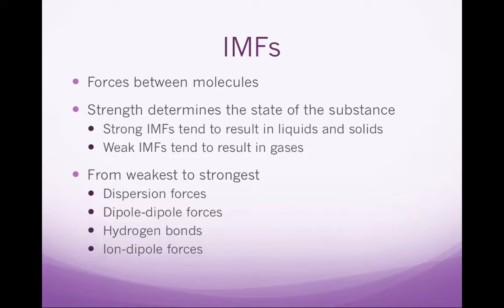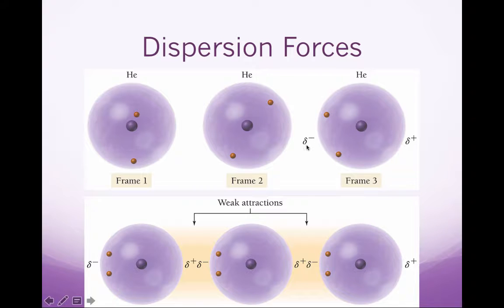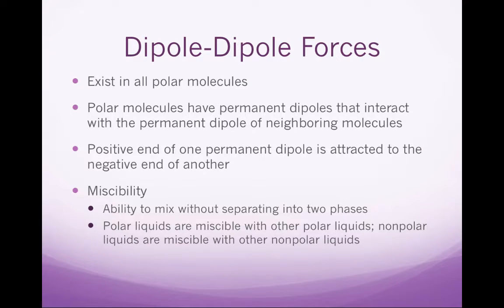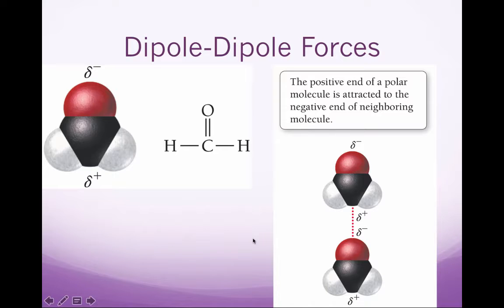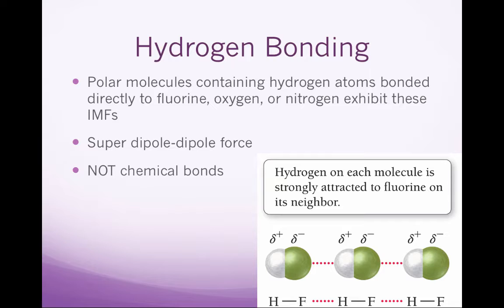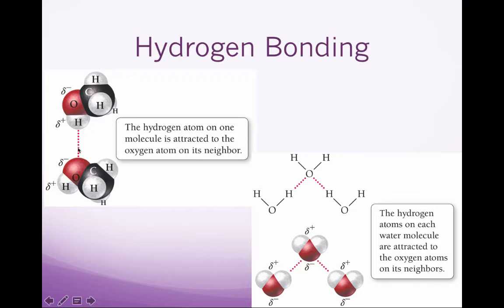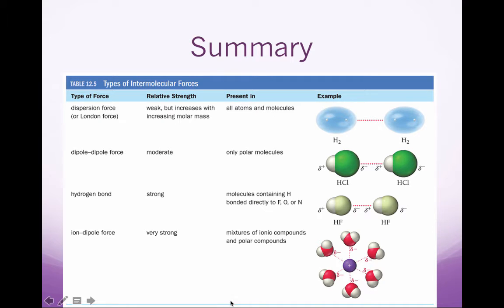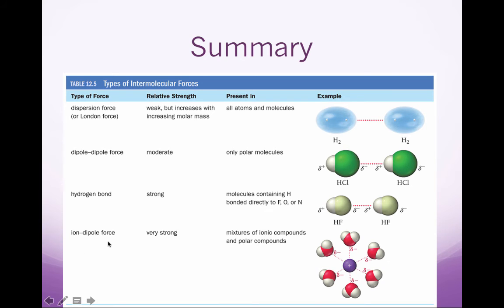IMFs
Table of Contents:

00:01 - Intermolecular Forces
00:05 - IMFs
00:36 - Dispersion Forces
00:53 - Dispersion Forces
02:10 - Dipole-Dipole Forces
02:53 - Dipole-Dipole Forces
03:30 - Hydrogen Bonding
04:34 - Hydrogen Bonding
05:23 - Ion-Dipole Forces
05:53 - Summary